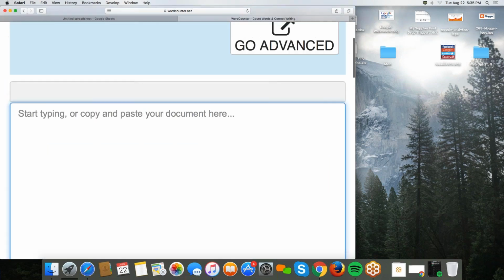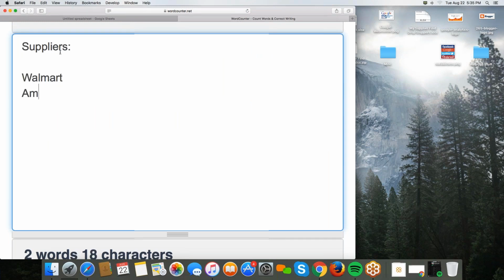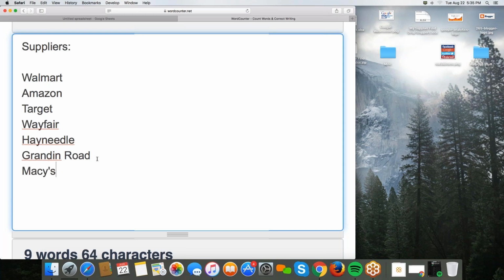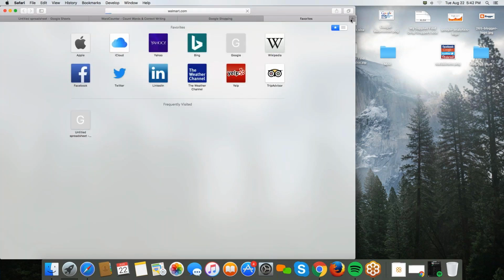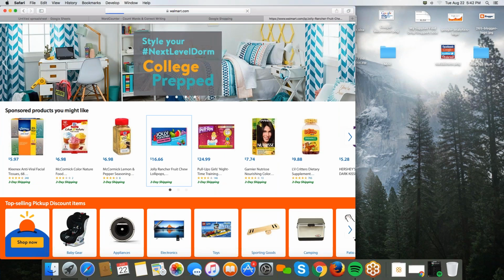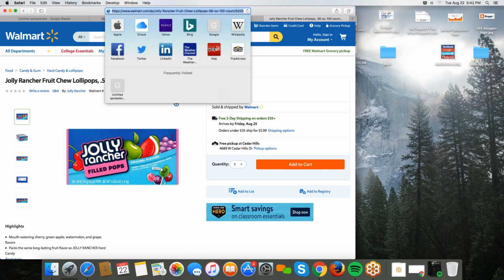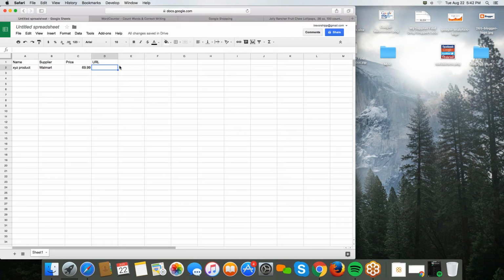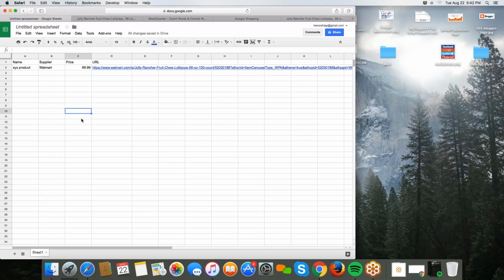ebay Retail Drop Shipping Organizational Strategies